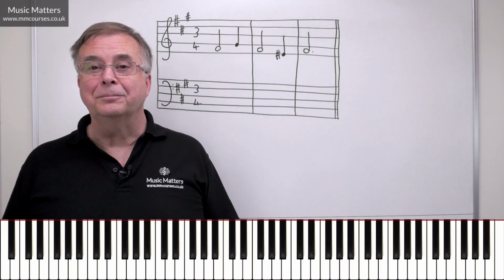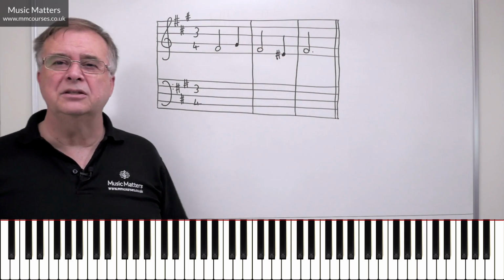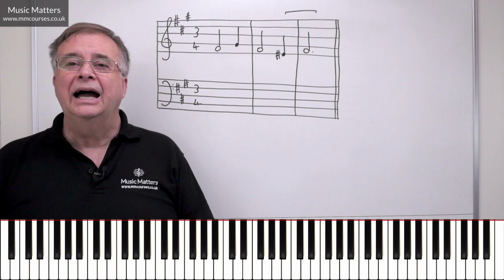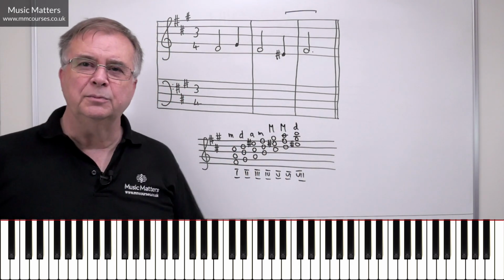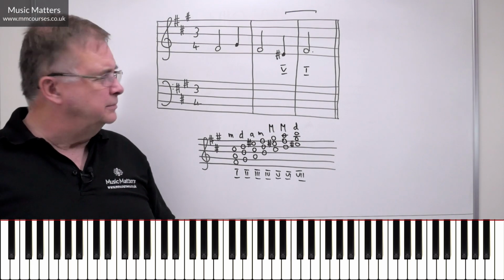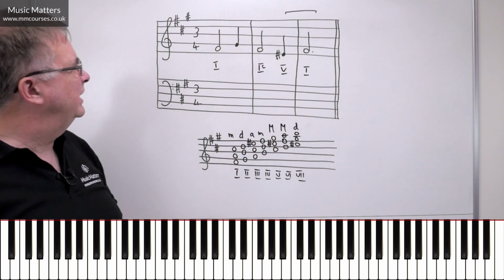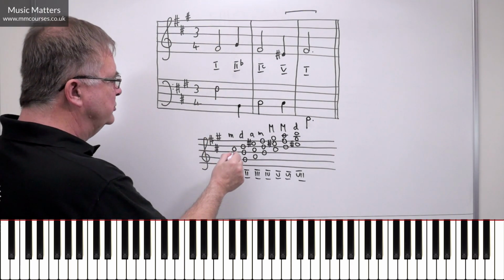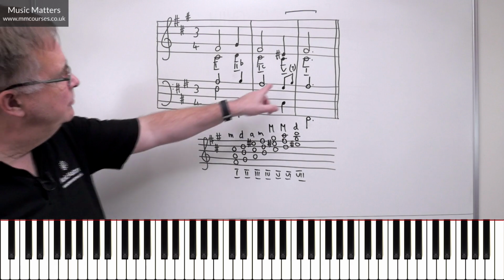How to Harmonize a Melody in a Minor Key - Music Theory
This music theory lesson teaches you how to harmonize a melody with chords in a minor key on the piano. The video focuses on how to choose the most effective chords for the given melody and also investigates the particular challenges of writing harmony in a minor key. Dealing with the augmented 2nd between the 6th and 7th degrees of a minor scale is a particular consideration, along with the implications of using the harmonic and melodic versions of the minor scale. The spacing of parts and obeying the ‘rules of harmony’ are also covered. Useful for anyone wanting to harmonize a melody in a minor key.

🕘 Timestamps
0:00 - Introduction to how to harmonize a melody in a minor key
1:41 - How to tell we're in a minor key
5:22 - Planning the chords
8:21 - Using chords in minor keys
10:41 - Thinking about cadences
14:43 - Choosing the rest of the chords
16:56 - Writing the parts
20:21 - Playing through the piece
20:35 - Adding some decoration
21:17 - Final play through